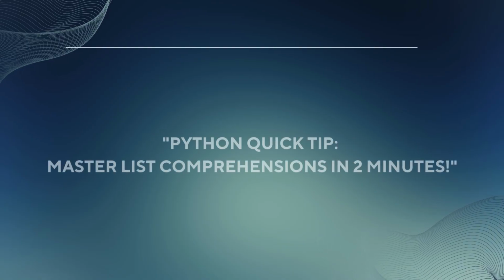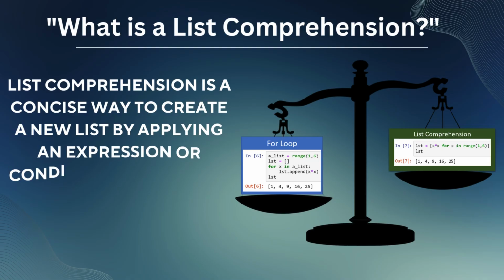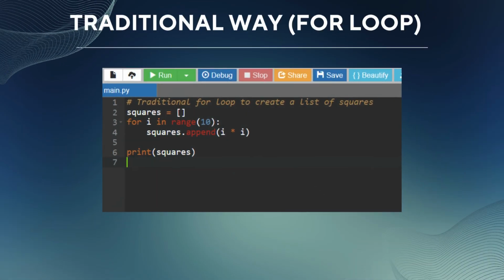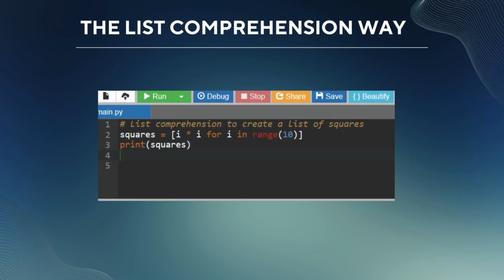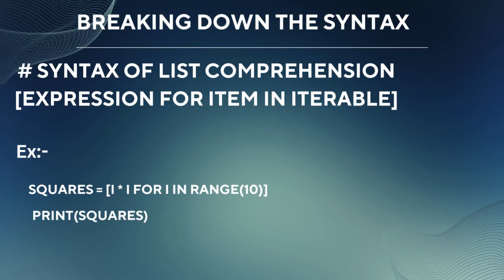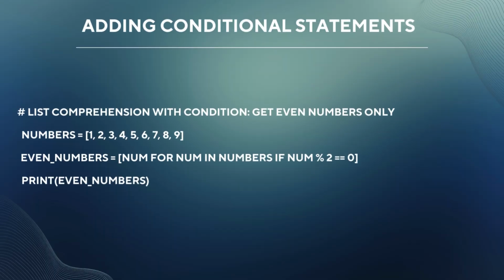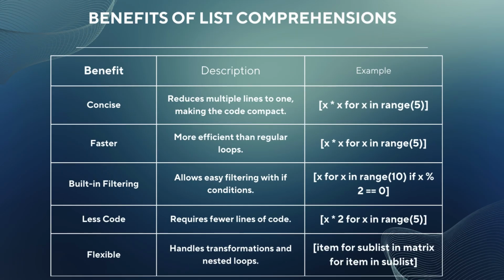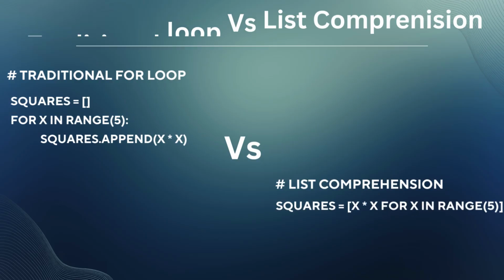Top Python Shortcuts Every Coder Should Know! 🚀 | Python Tips & Tricks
Boost your productivity with these must-know Python shortcuts! ⏩ In this quick tutorial, we dive into essential Python tricks that will speed up your coding and improve efficiency. Whether you're debugging, writing cleaner code, or optimizing workflows, these Python power hacks will help you save time and code like a pro.

🔹 Topics Covered:
✅ Essential Python keyboard shortcuts
✅ Code optimization hacks
✅ Debugging faster with Python tricks